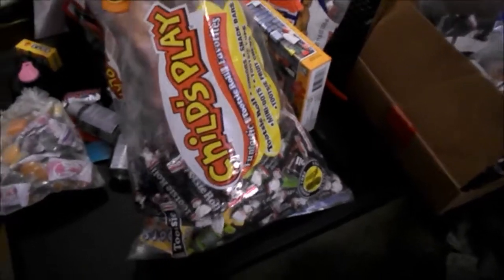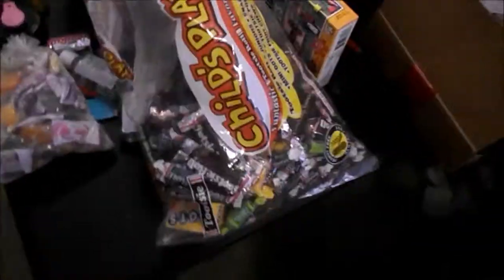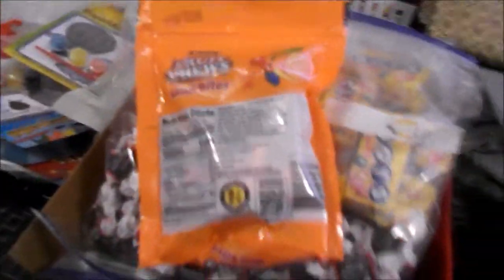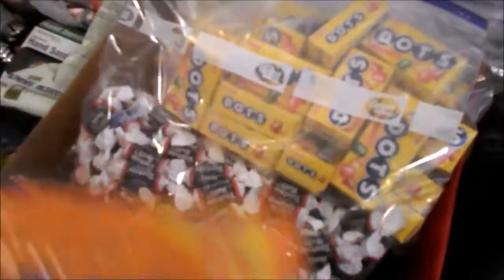2017-12-19 Tootsie Roll 'Child's Play' candy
Stay happy!